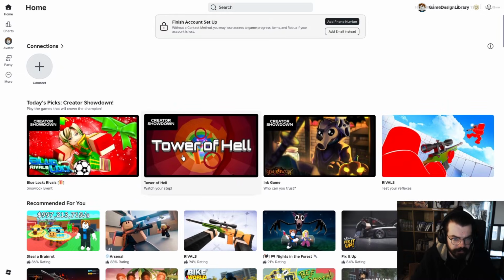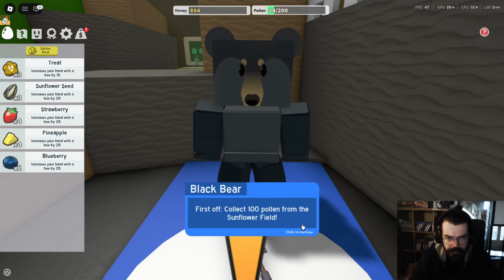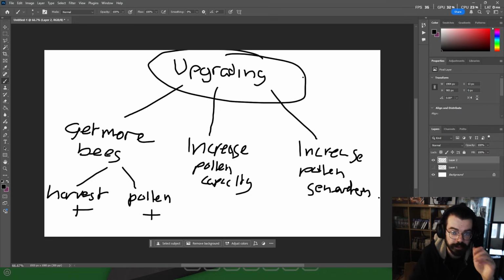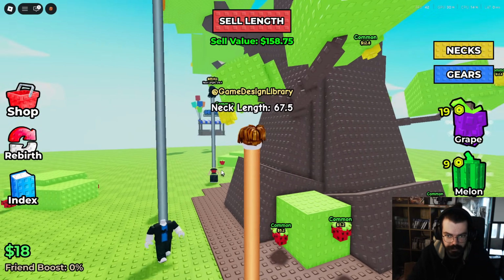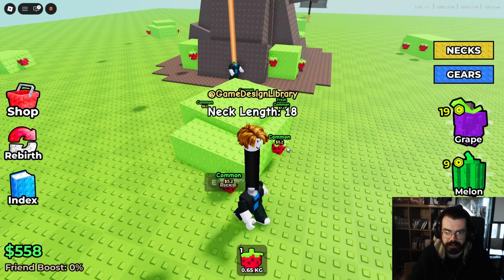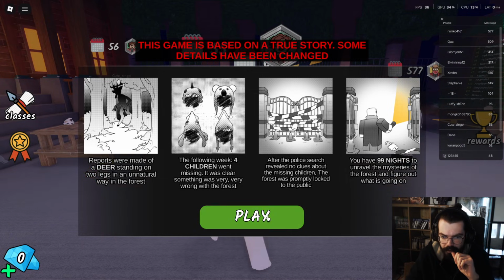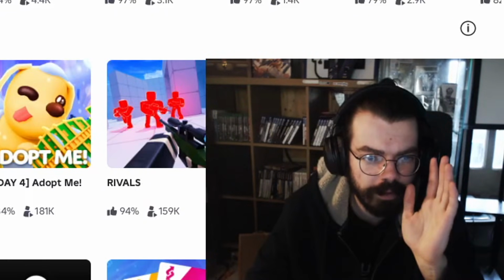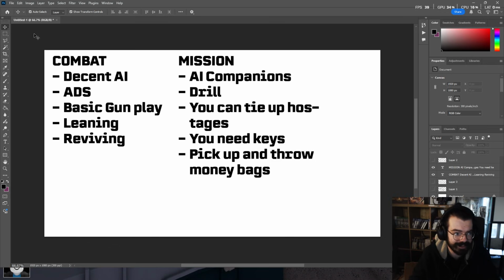Is There Any Good Game Design in Roblox?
Until this video, I had never played Roblox before. Yet it's undeniable that Roblox has such a huge fanbase, and the concurrent players of some of the games on the platform are insanely huge.

Therefore, as a game designer, I felt it my duty to study some of the game's game design, and figure out what makes them so good!